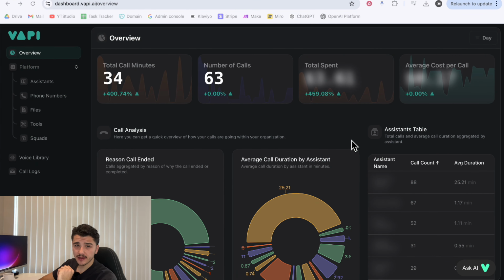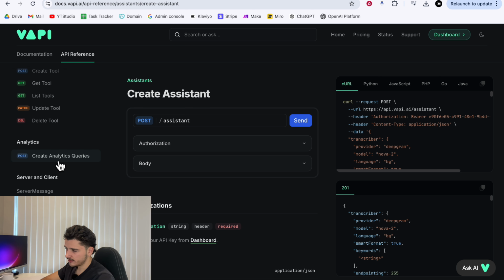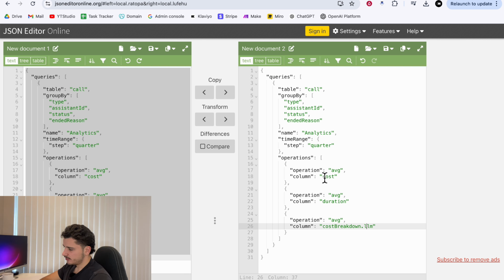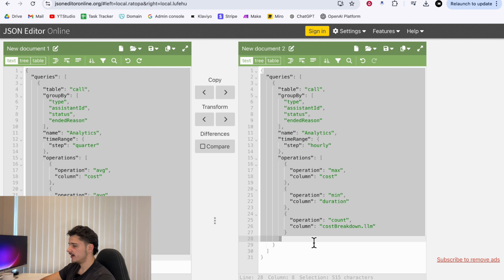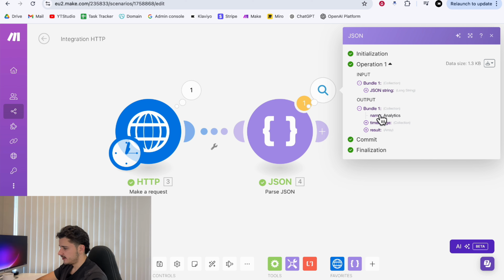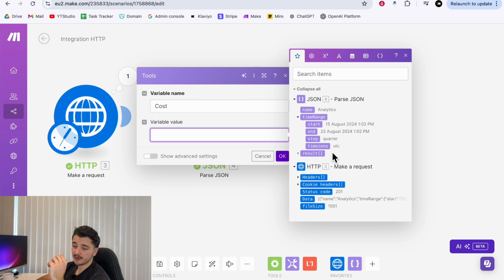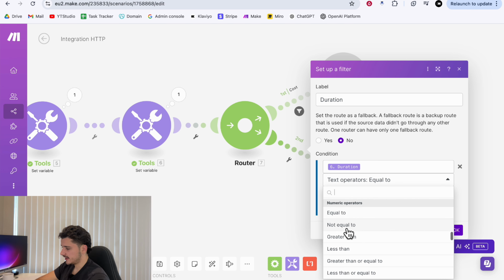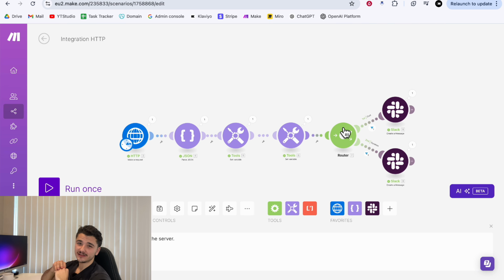Unlock AI Assistant Analytics | VAPI Tutorial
In this video we'll go into how to effectively analyze data from your Vapi assistants. We’ll show you how to pull crucial analytics like average call duration and cost, and even set up alerts for when things go wrong. Managing multiple assistants for 24/7 uptime can be touch, and we’ve learned the hard way that not having these systems in place can lead to major issues.

Other Resources/Links Mentioned 🔗

Timeline:
00:00 - Intro
01:02 - Vapi Analytics
03:13 - Query Analytics
08:41 - Make Scenario
17:21 - Test
18:06 - Conclusion